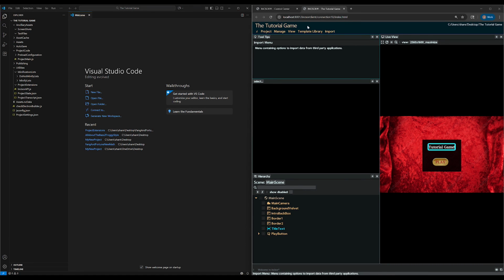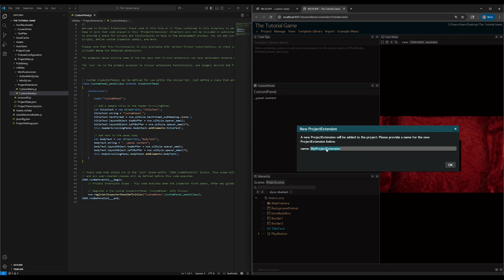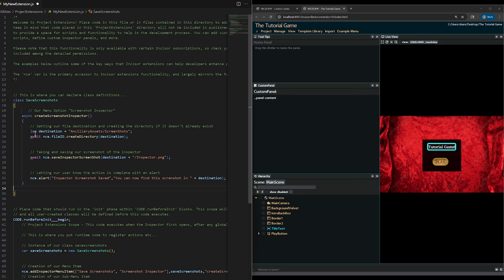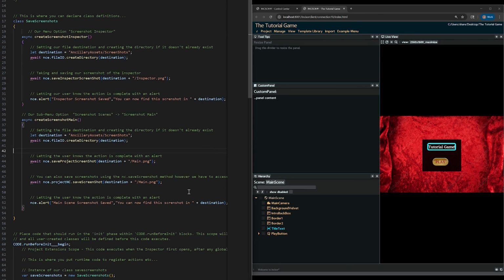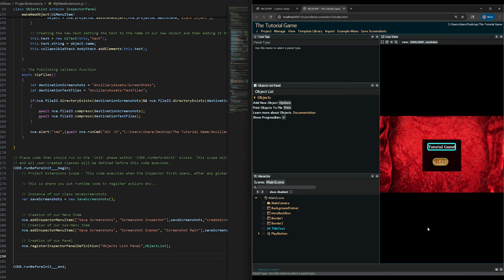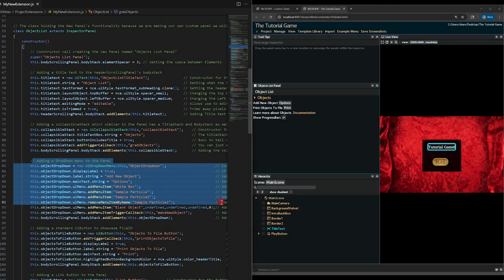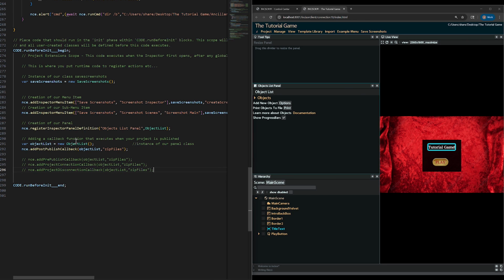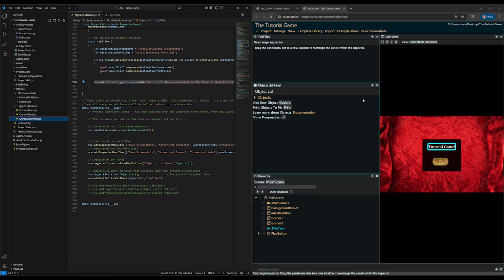INCISOR® Tutorial: Extensions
This tutorial video covers Extensions in INCISOR®.